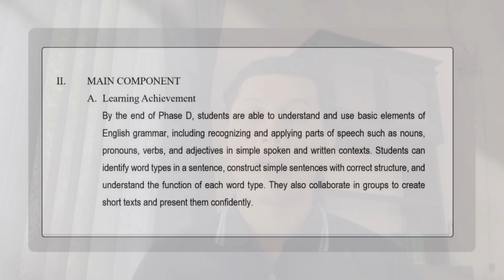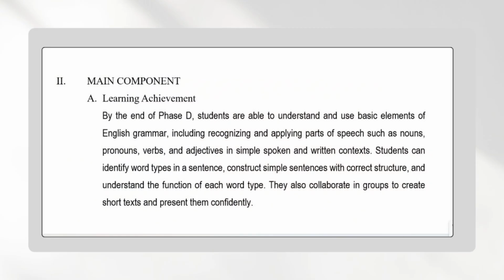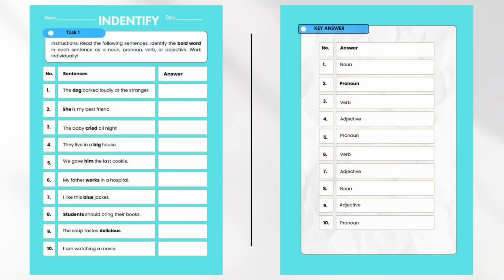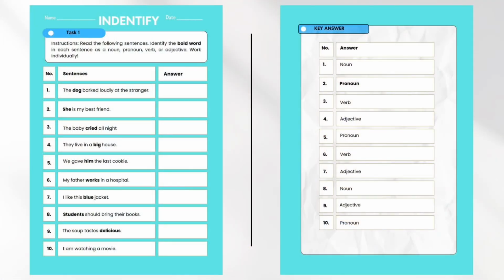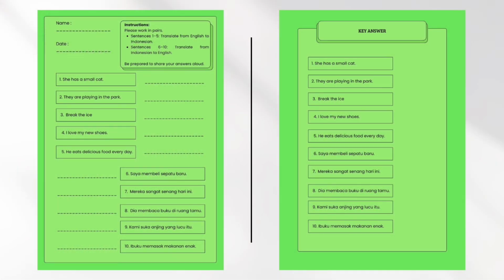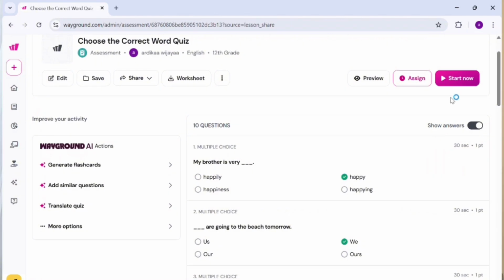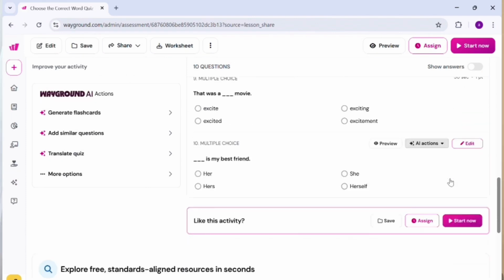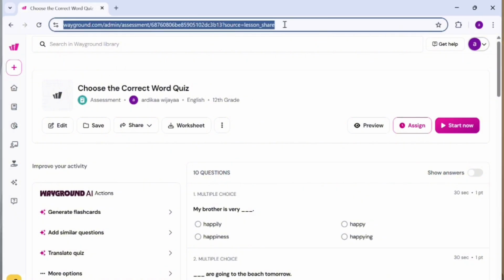HOW TO TEACH 4 PARTS OF SPEECH USING GTM | TEACHING TUTORIAL FOR TEFL FINAL PROJECT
Welcome to my Teaching Tutorial!

In this video, I demonstrate how to teach the 4 Parts of Speech Noun, Pronoun, Verb, and Adjective using the Grammar Translation Method (GTM).
This tutorial is designed for Phase D / Class VIII (Junior High School) based on a complete lesson plan I developed.

🌟 This tutorial is useful for:

Anyone learning how to teach English using GTM